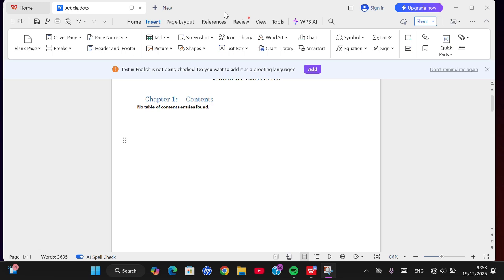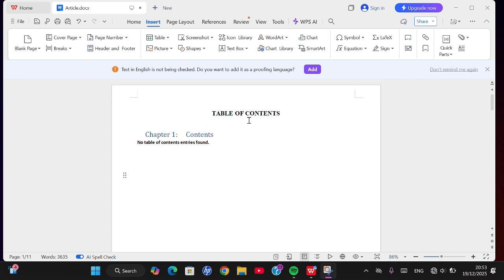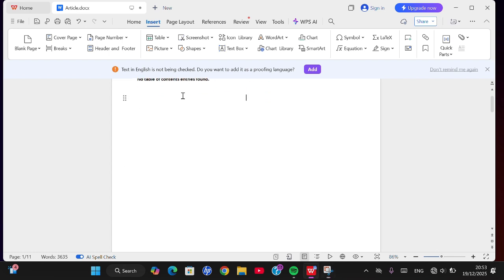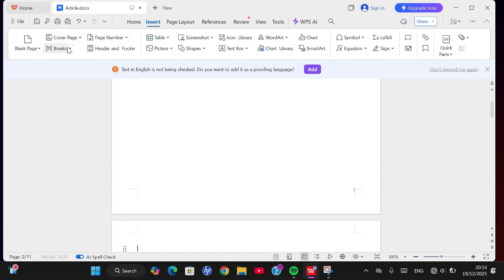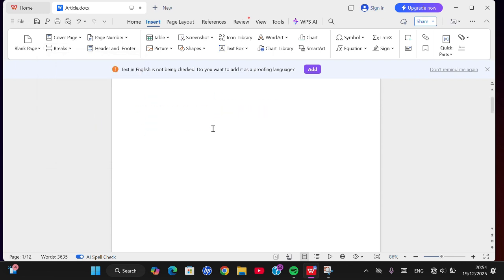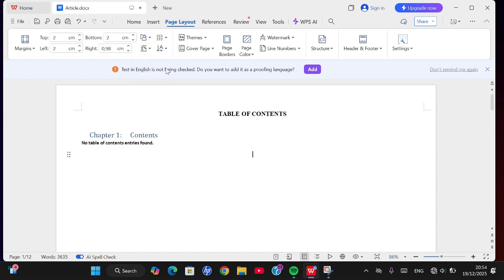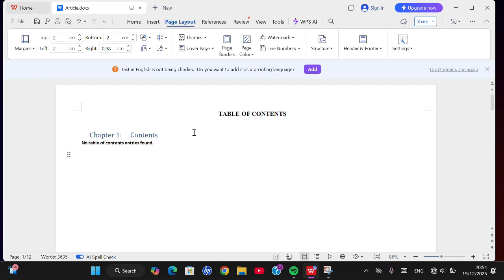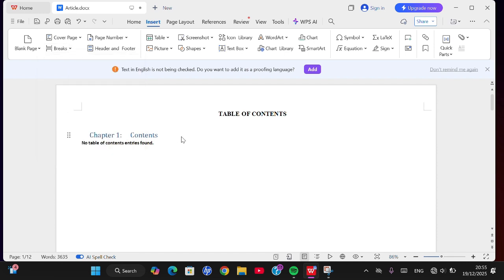ONE PAGE LANDSCAPE ONLY?! - How to Set Single Page Landscape in WPS Office (Easy Tutorial)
Need just one page in landscape without changing the whole document? Here’s the exact trick in WPS Office.
📄 How to landscape only one page in WPS Office
🔑 The correct section break you must use
🧭 Page layout & orientation settings explained
✅ Works for reports, tables, and wide content